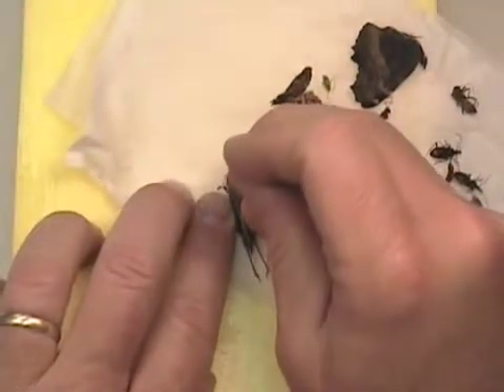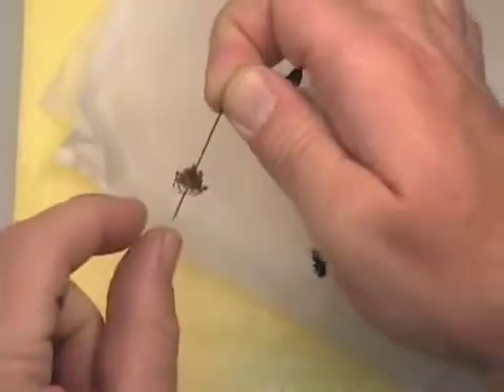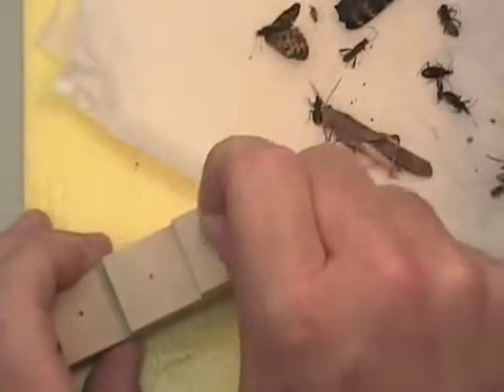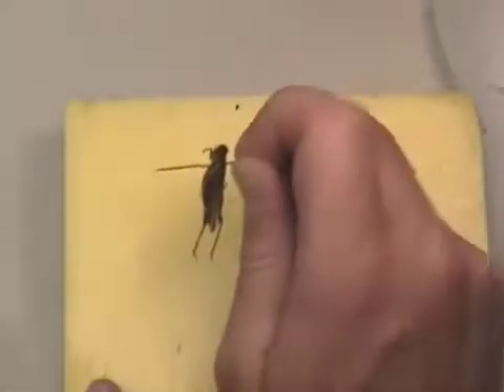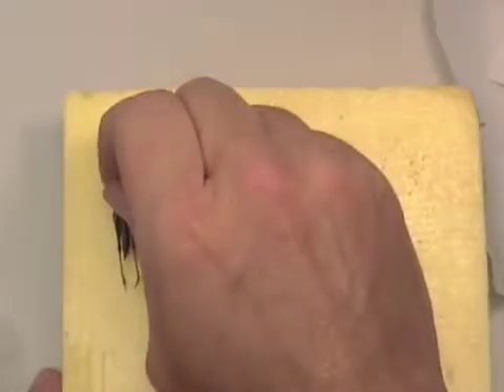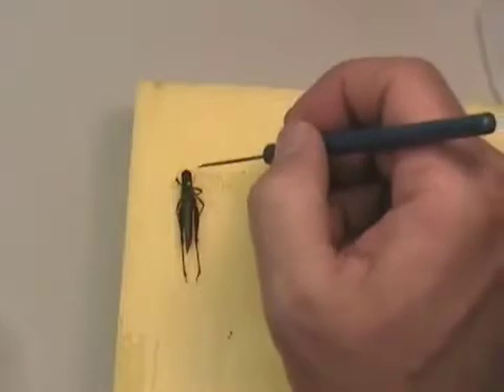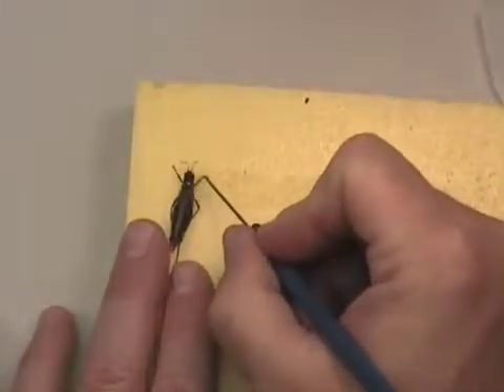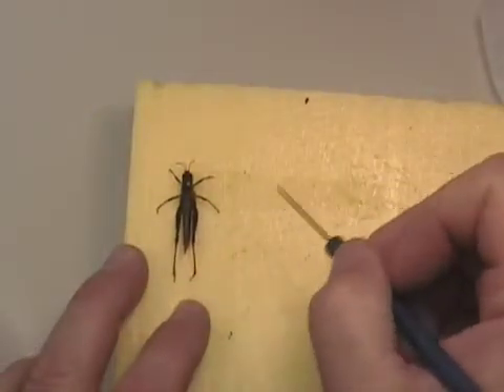Insect Curation 1 pinning a grasshopper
How to pin a short-horned grasshopper